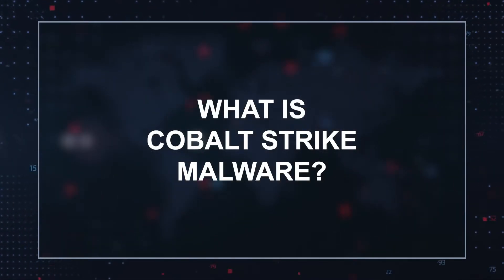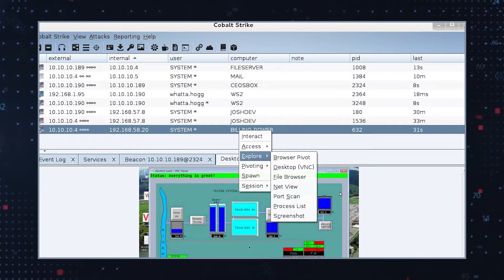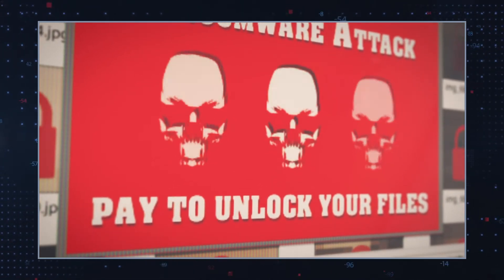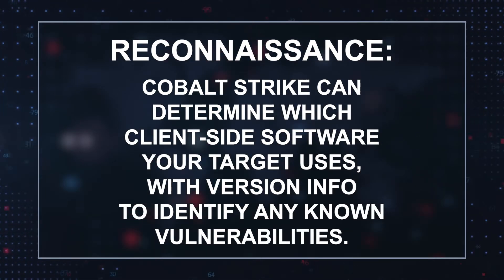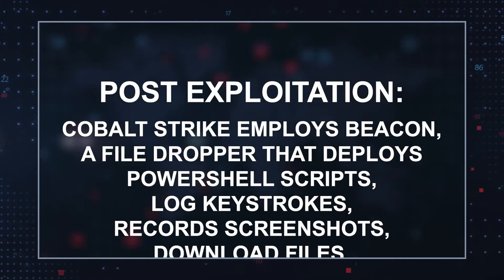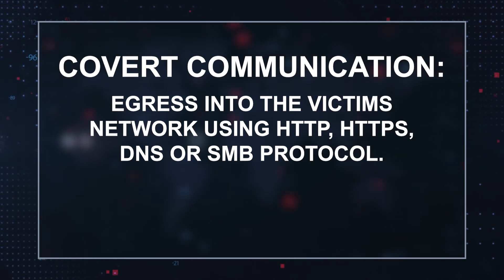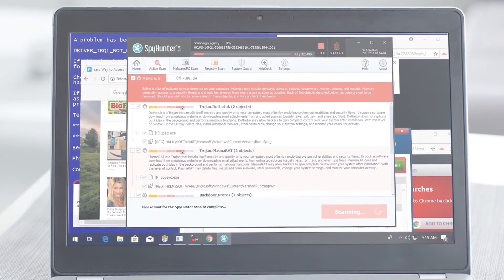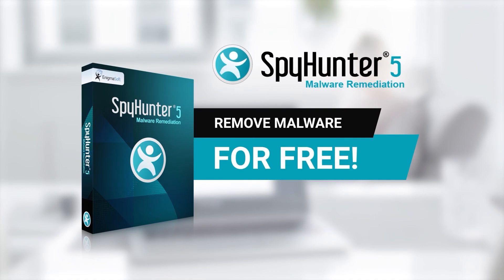TWIM Ep33 Pt1: Ransomware Gangs Use Fake Microsoft Teams Updates via Cobalt Strike to Infect Network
Ransomware Gangs are Using Fake Microsoft Teams Updates to Deploy Cobalt Strike & Infect Networks with Malware.